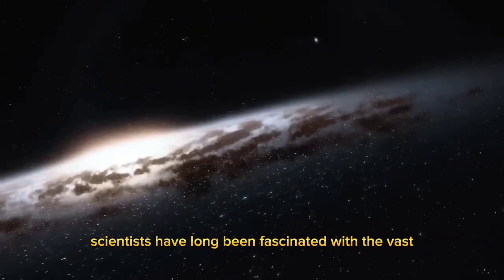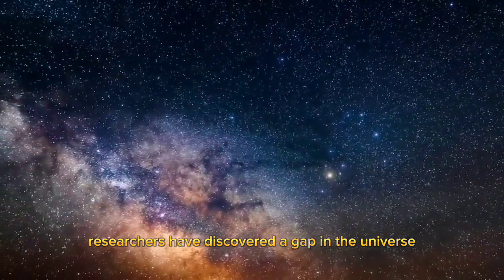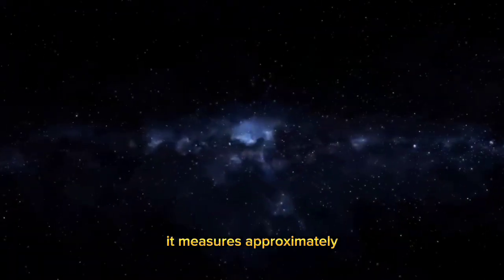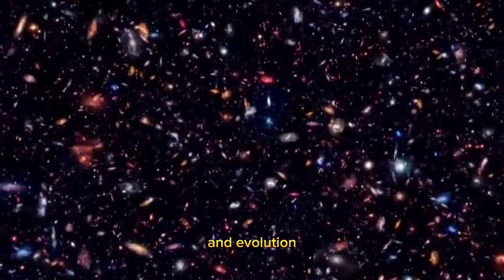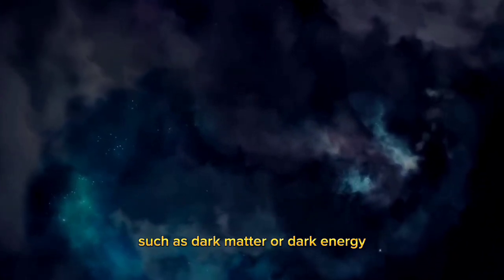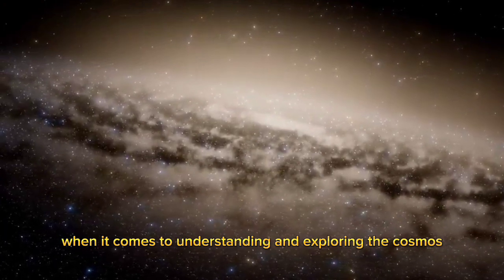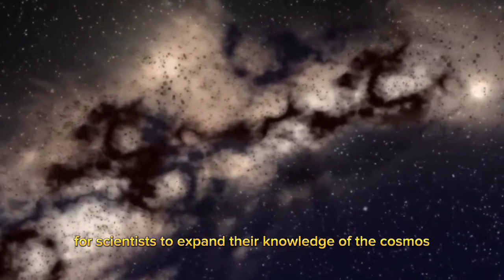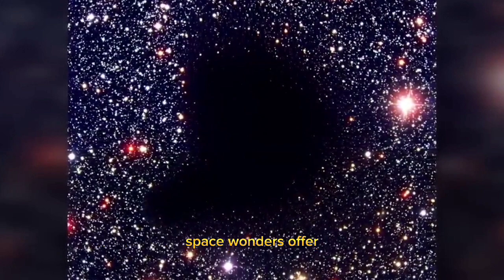Unexplained Phenomenon: A Gap in the Universe that Challenges Science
Are there gaps in the universe that challenge our understanding of science? In this video, we explore an unexplained phenomenon that has puzzled astronomers and physicists for decades. Join us as we delve into the mysteries of the universe and attempt to shed light on this perplexing gap that defies explanation. Could it hold the key to unlocking some of the universe's greatest secrets? Watch now to find out!